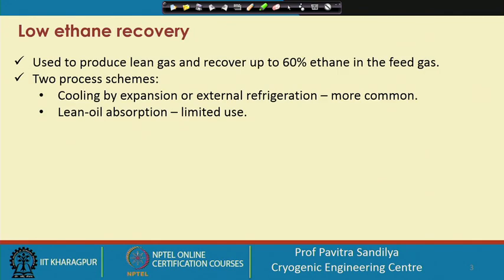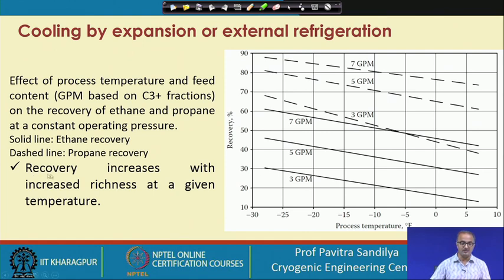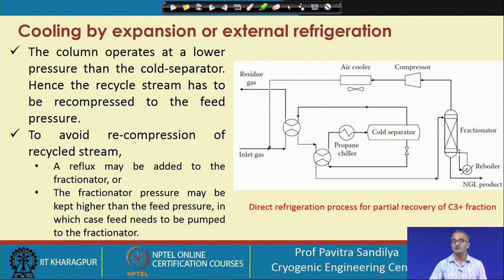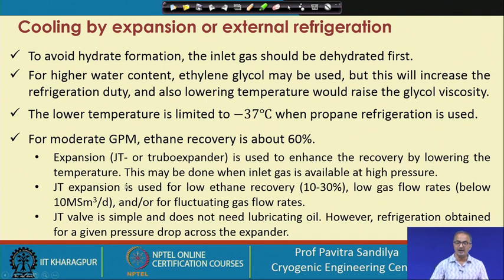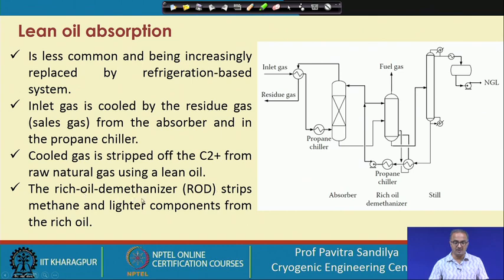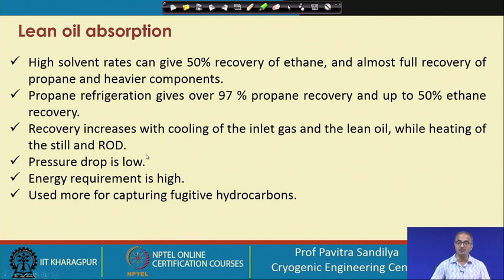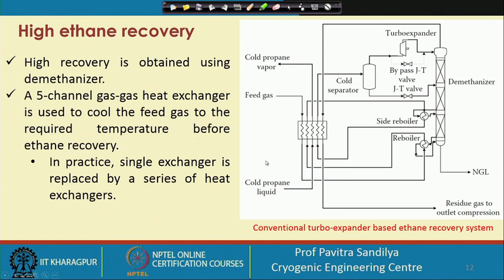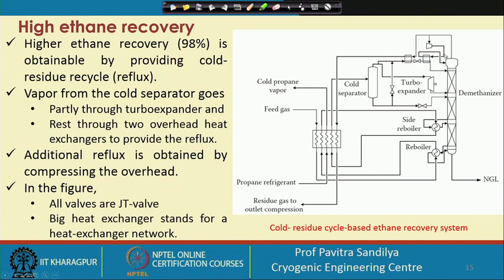Lecture 81: Hydrocarbon recovery in natural gas systems - III